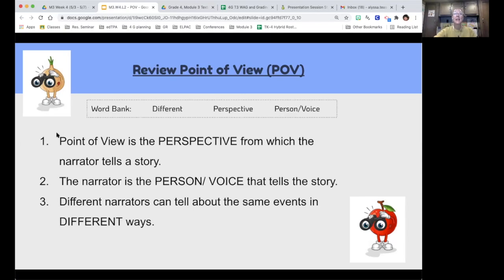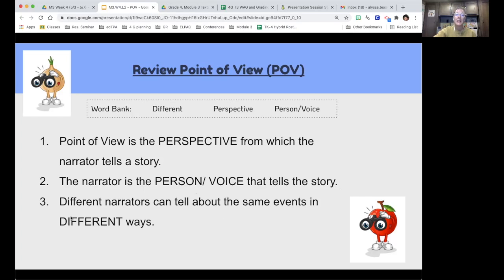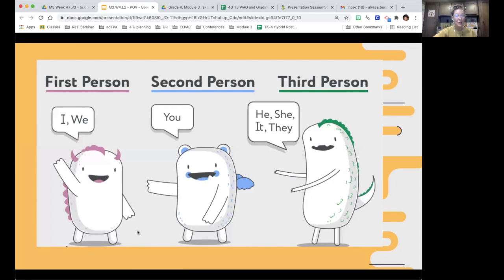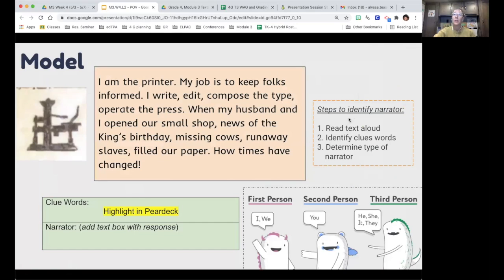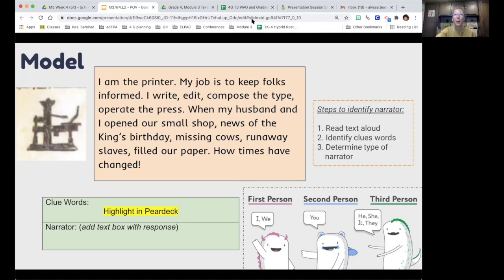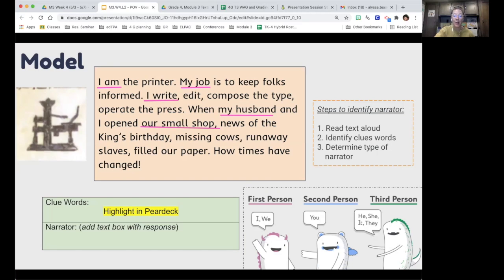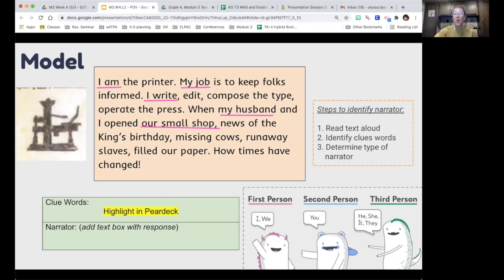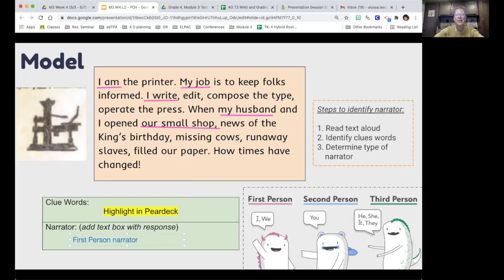M3.W4.L2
ELA - M3.W4.L2 - POV